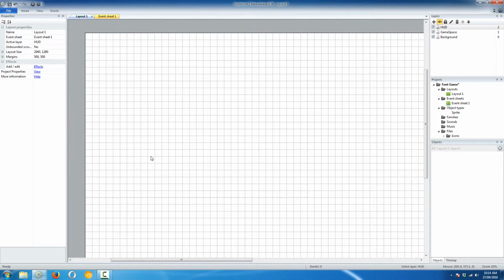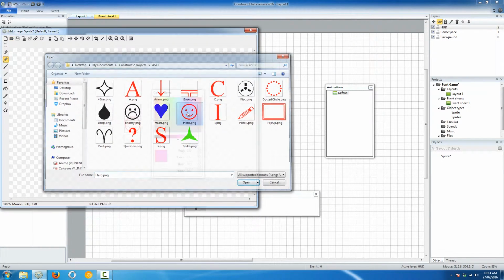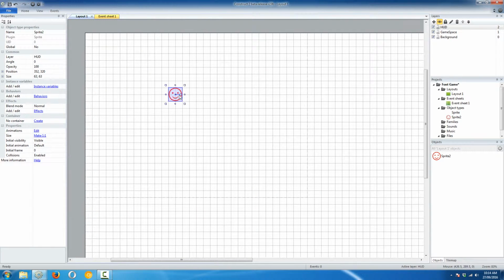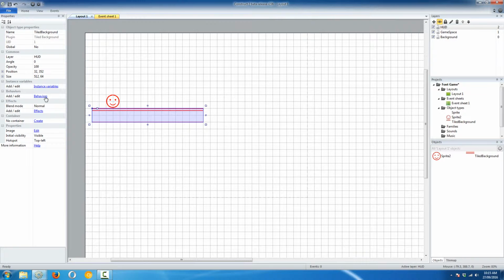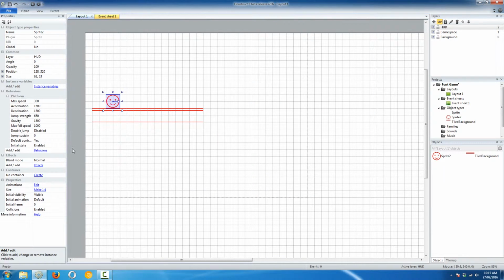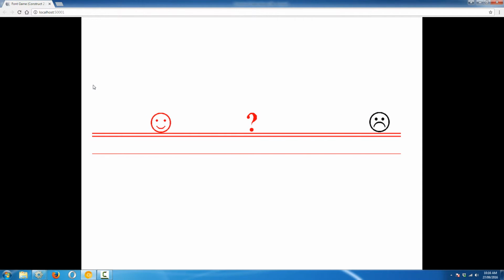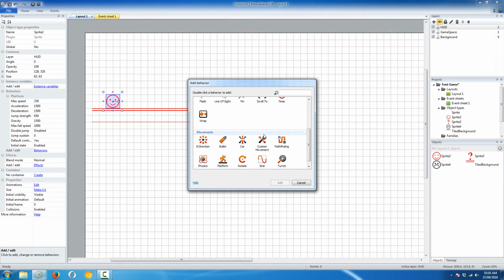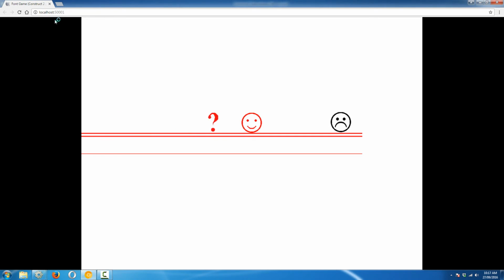Making a simple platformer Part 3